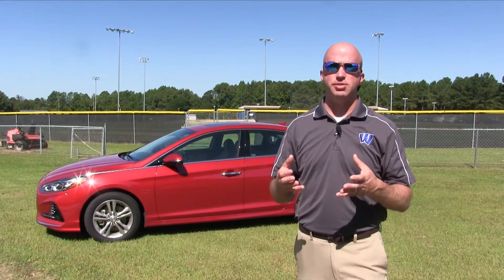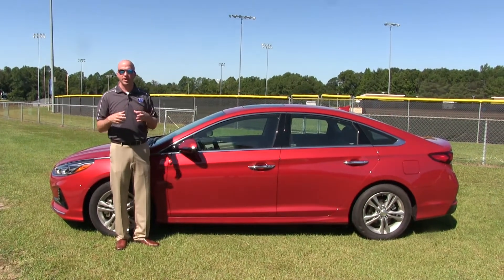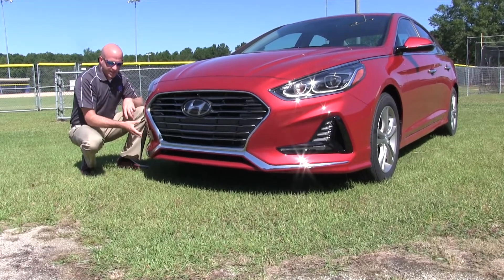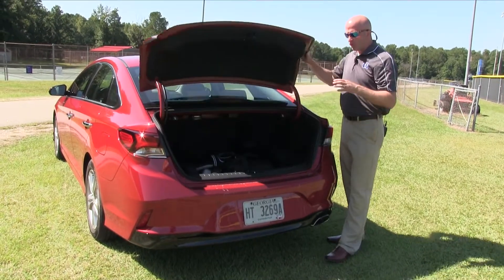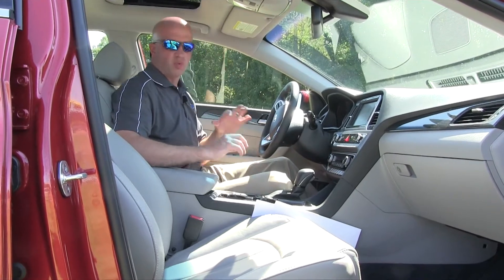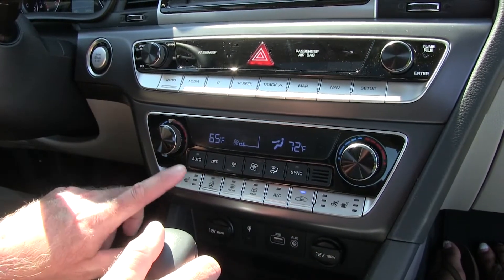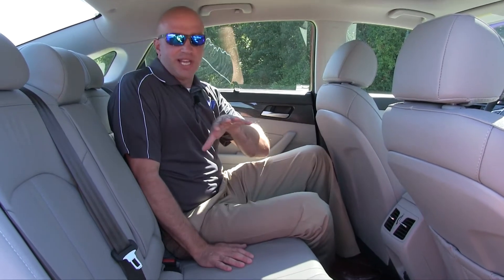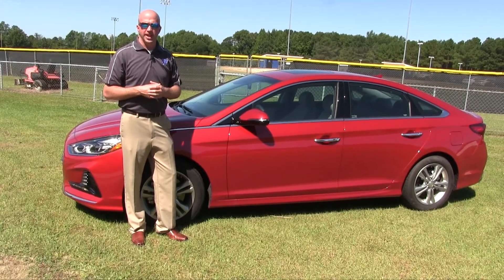2018 Hyundai Sonata (SE 6, EP 30)